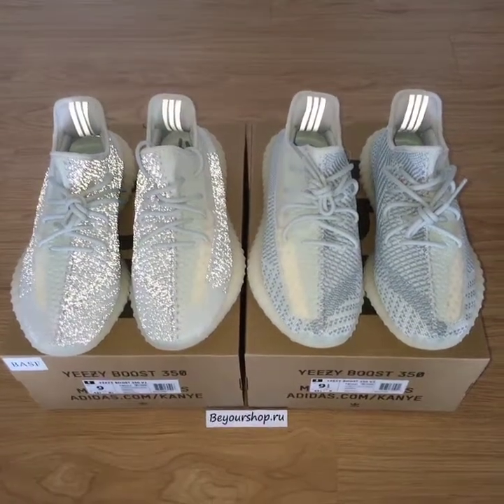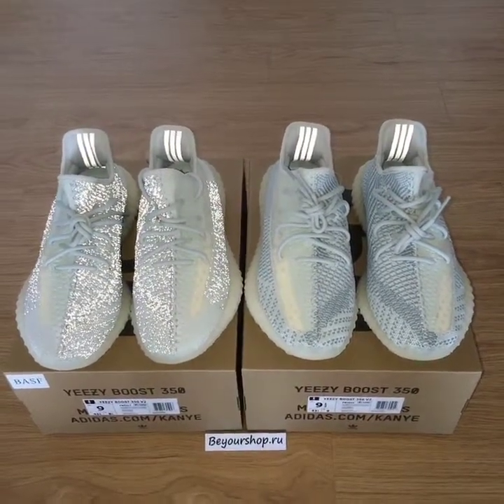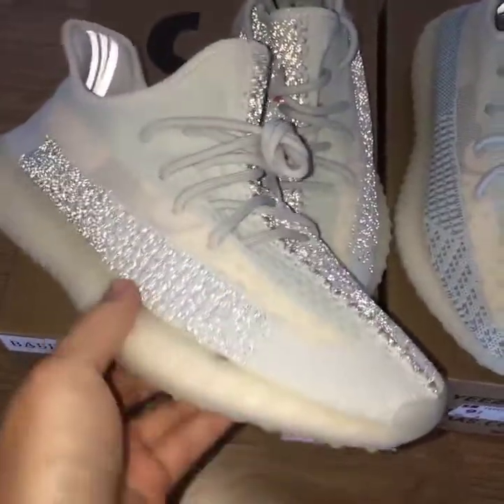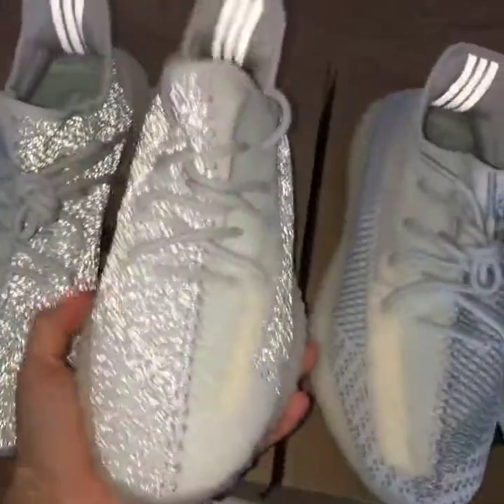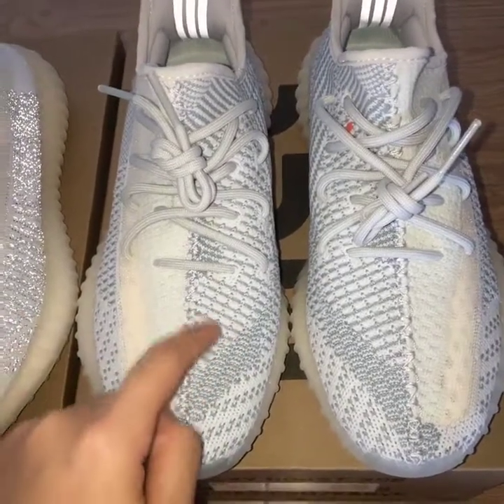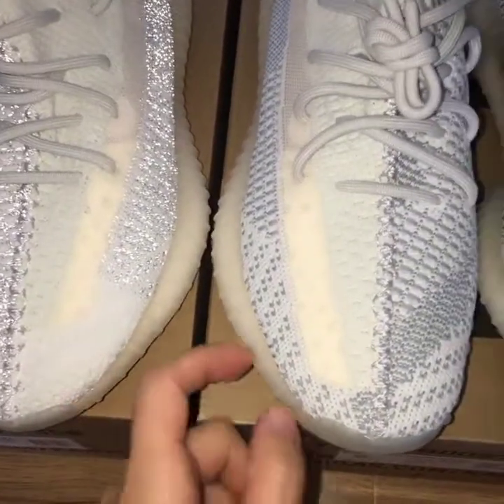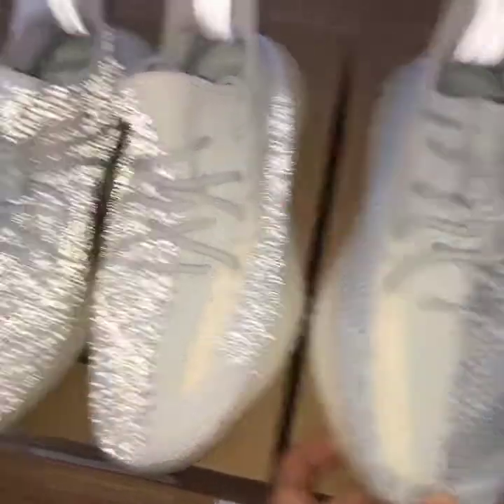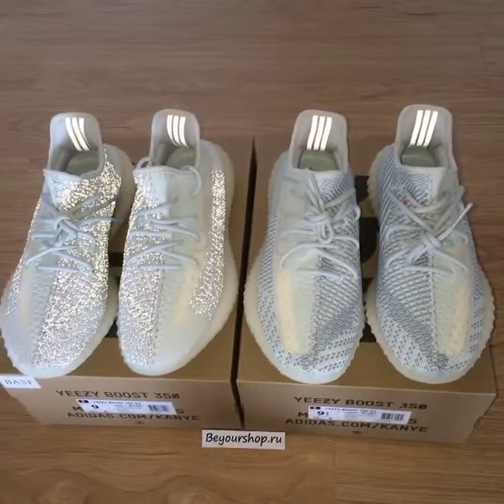Yeezy 350 V2 Cloud White Reflective & Non-reflective